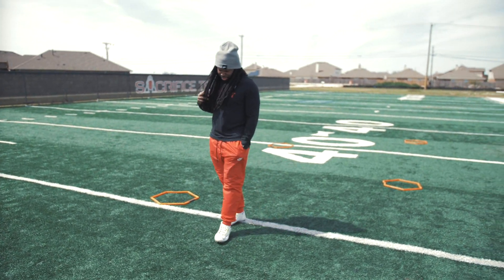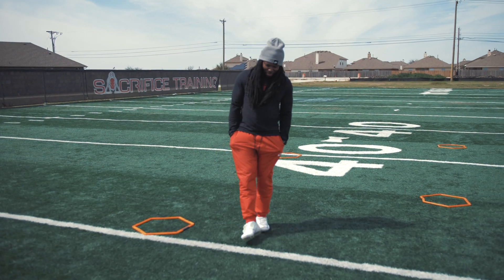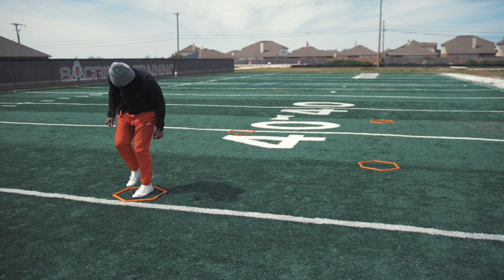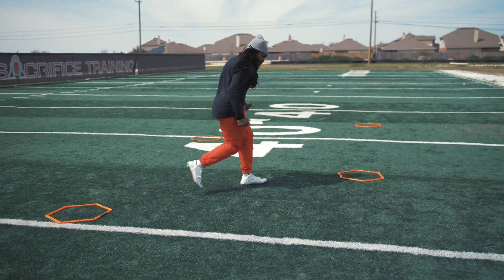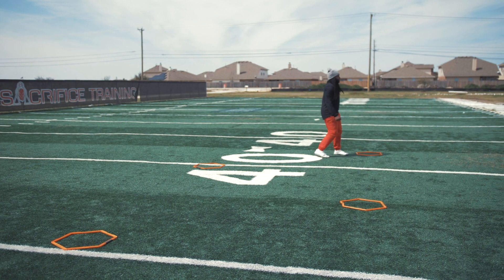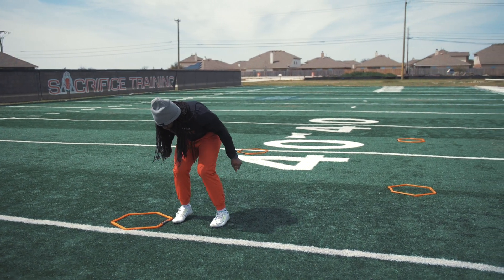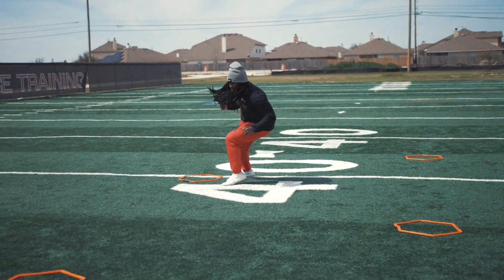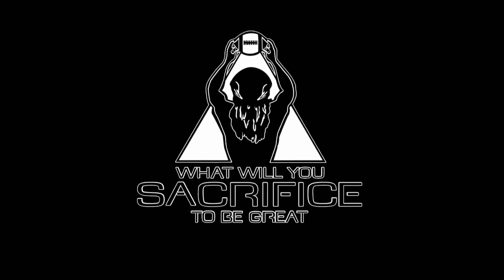If you play sports you need to do this! | Footwork Friday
. If you play sports you need to do this!

COD is crucial in sport! You need to learn how to transition your center of mass efficiently in the desired direction.